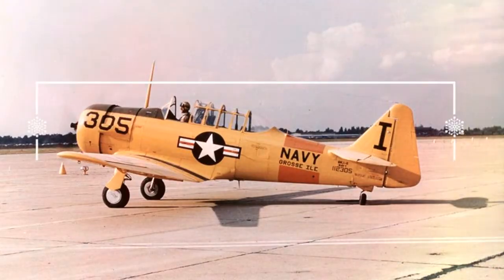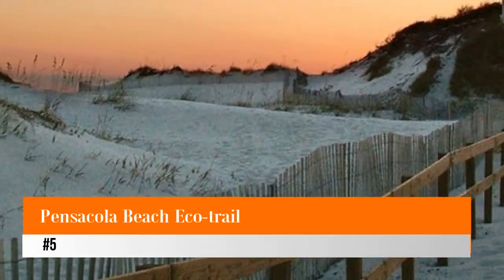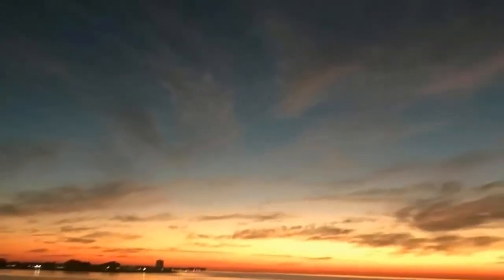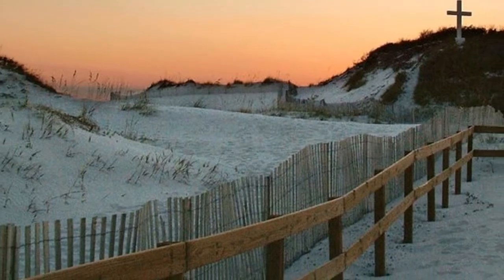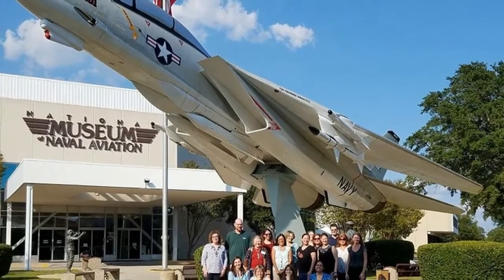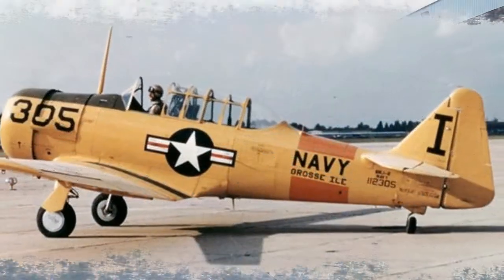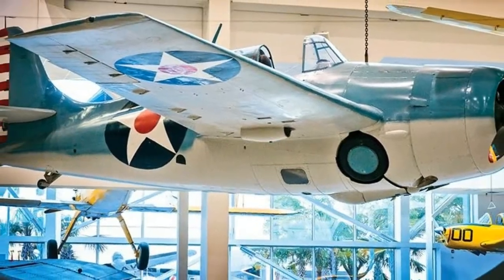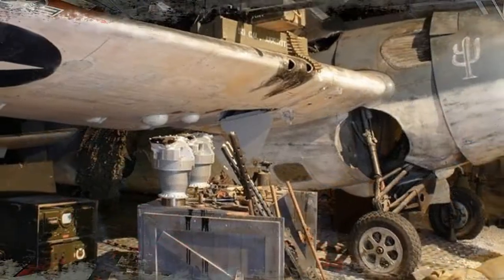5 Things To Do In Pensacola, Florida On A Budget | US Travel Guide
5 Things To Do In Pensacola, Florida On A Budget

Pensacola, Florida is a busy seaport, situated on Pensacola Bay. A 95 kilometre (59 mile) beach oasis, with a variety of activities, it’s easy to find the best things to do, just for you. With this list, we’ll narrow it down a bit, to include all the activities that are great to explore when on a strict budget. Here five best things to do in Pensacola on a Budget:

1. All aboard! Set sail towards the Naval Museum
2. Palafox Market: Where open air meets baked goods, fine arts and so much more
3. Bands on the beach: Watch the waves while the music and the waves serenade you
4. Bayview Park: Enjoy a picnic in the park
5. Pensacola Beach Eco-trail: Leave your footprints in the sand on the eco-trail